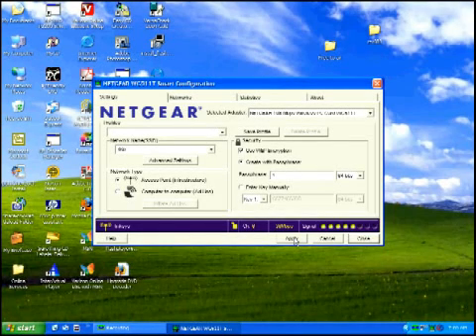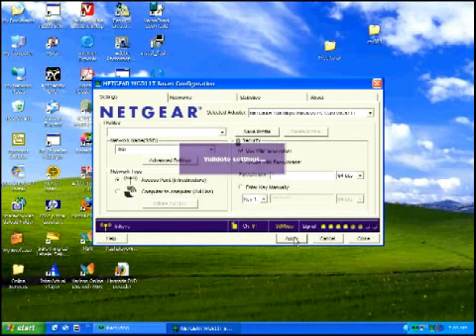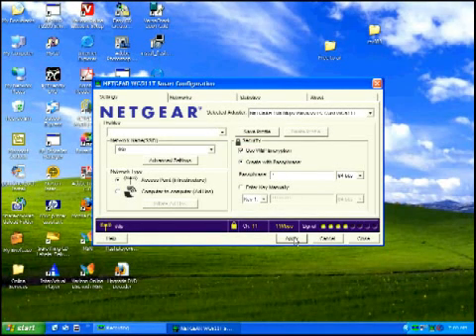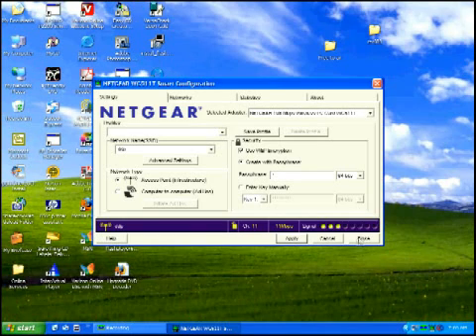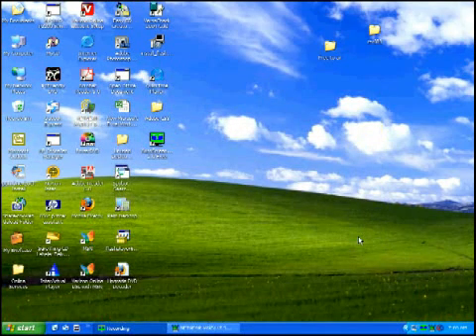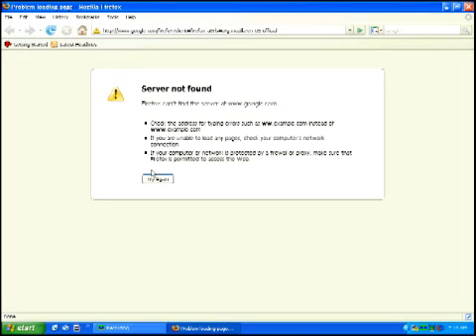How to Set Up a Secure Wireless Internet Connection : Testing Wireless Internet Security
How to test a secure wireless internet connection; learn about online security in this free instructional video.

Expert: Rick Kennedy
Bio: Rick has 15 yrs of computer & internet training & experience and is also a web designer. He has owned a cell phone & beeper shop for 5 years & worked with all types of phones as a service technician.
Filmmaker: Richard Kennedy